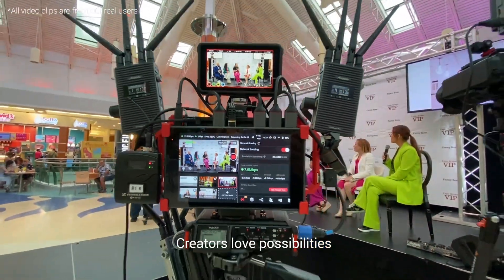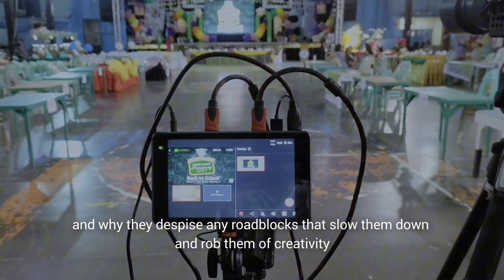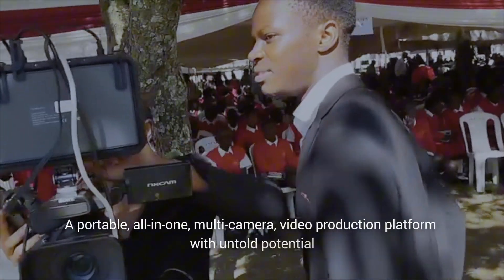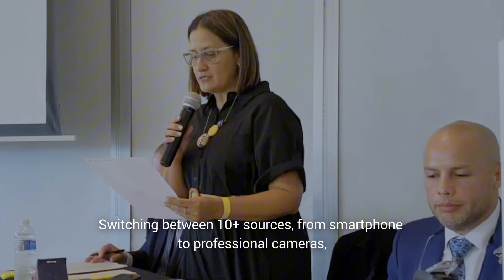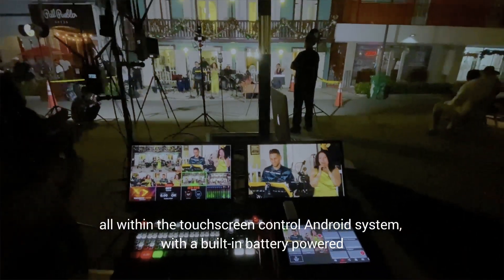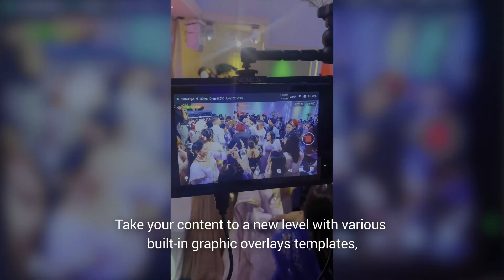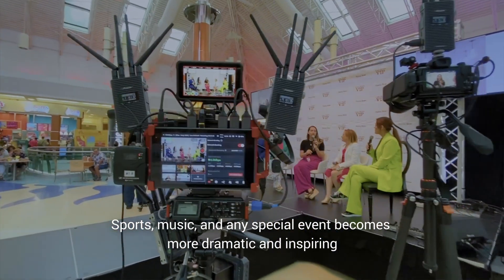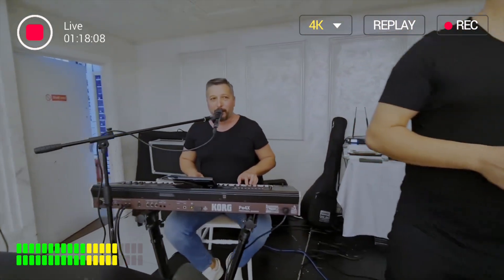YoloBox: The Industry's First & Best Really All-in-One Video Production Platform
YoloBox – revolutionizing portable, wireless video production.

YoloBox offers a seamless solution for creating and sharing professional-quality content. Effortlessly connect your video sources – from professional cameras to smartphones – to YoloBox’s high-performance Wi-Fi network for synchronized live streaming and video production. With its compact design and cutting-edge wireless technology, YoloBox empowers you to live switch, edit, monitor and ISO record, multistream to various live streaming platforms with ease and uncompromised quality.

Also, a big thank you to all the YoloLiv creators who made this showreel possible!